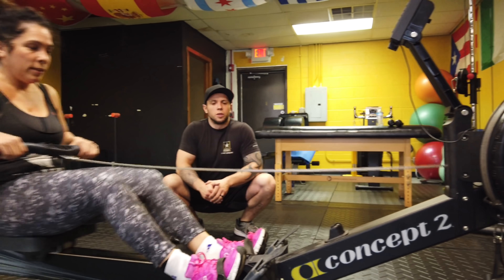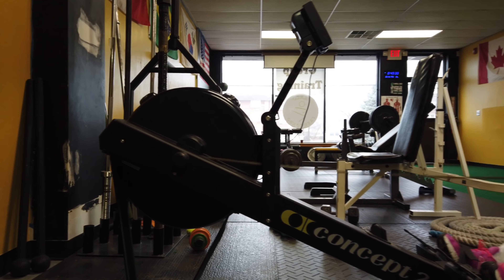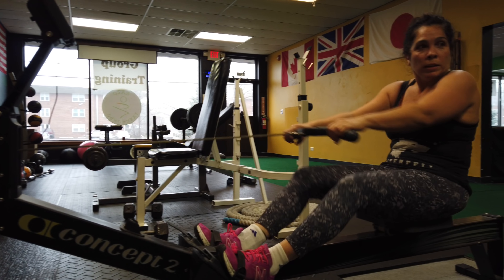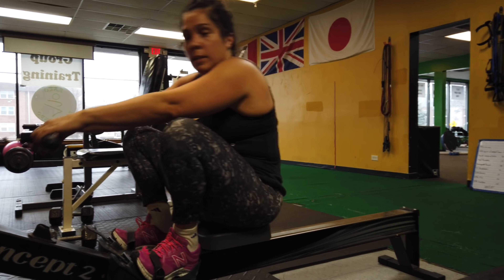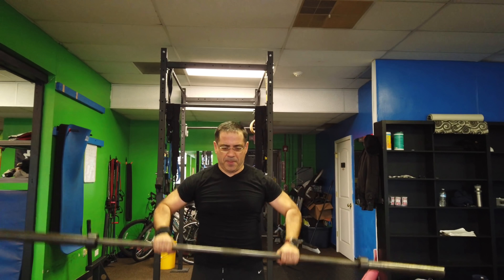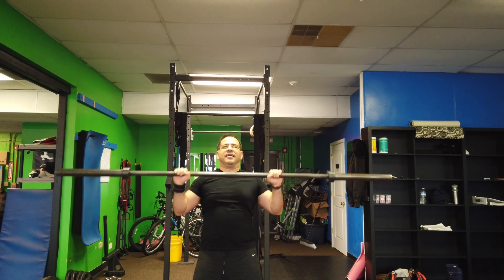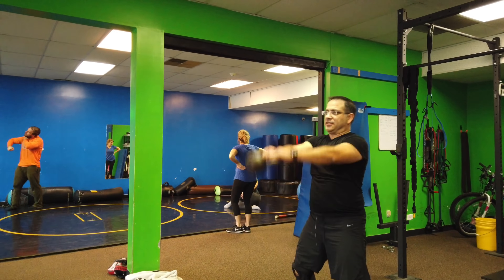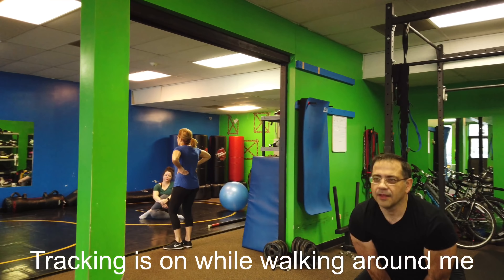DJI Osmo Pocket Review 4k 30 FPS Gym Footage Test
Guys here is sample of they video quality of the DJI Osmo Pocket.  I have made no changes or color grading.  All settings are set to auto.  This is for the average consumer not pro or youtuber view of what you can get from the camera.  Its amazing.

- ebpman